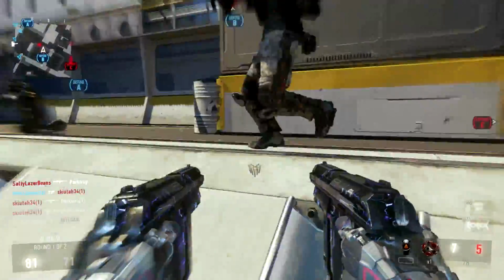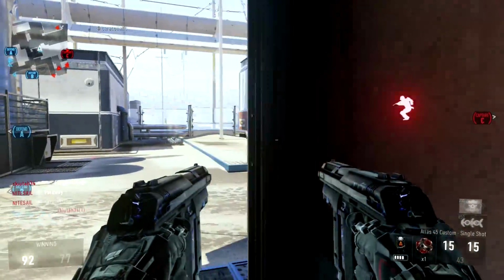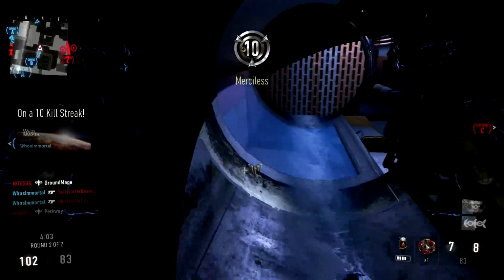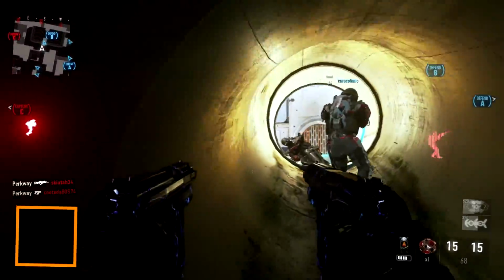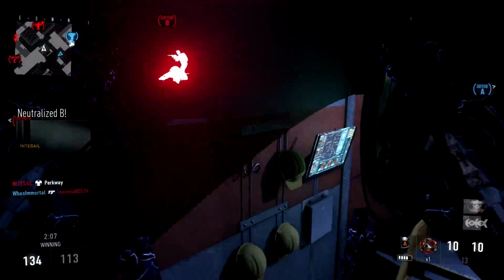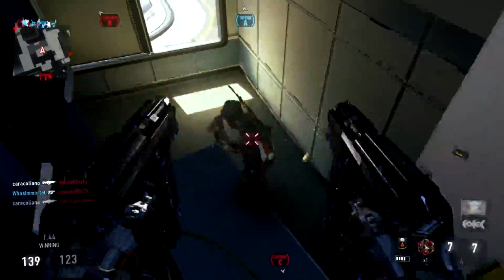Advanced Warfare - "ATLAS 45" Pistol DNA Bomb! (DNA Bomb w/ Every Gun #25)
Thanks for checking out another video, as always, stay happy, stay positive, and have an awesome day!